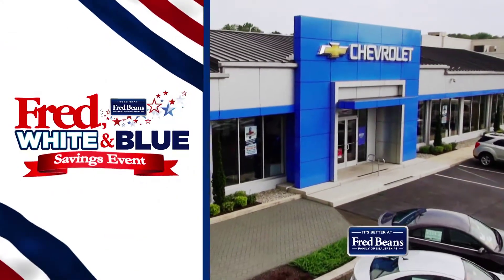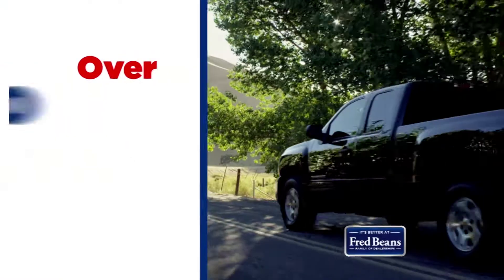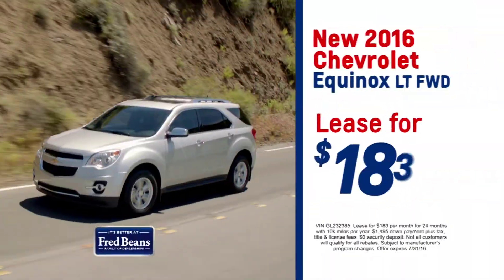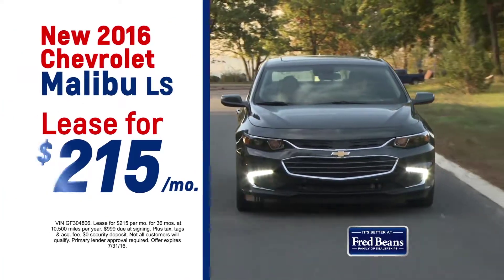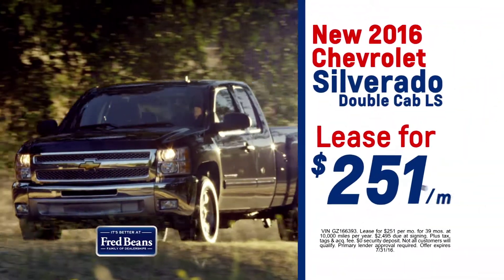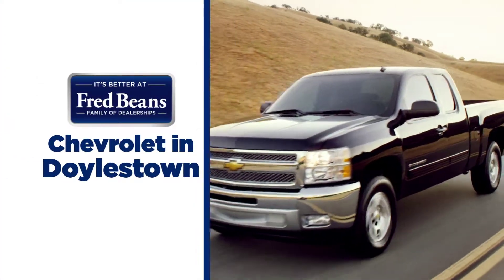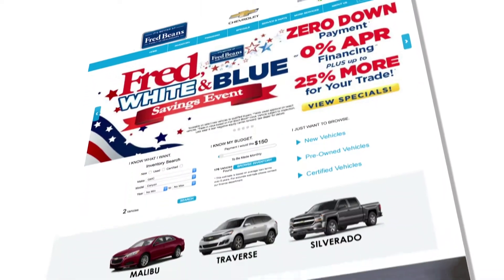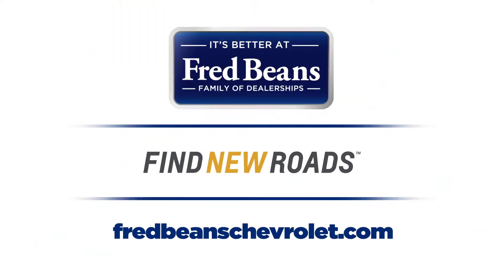FRED BEANS Chevy D Town - Fred White Blue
The Fred White and Blue Sales Event is back at Fred Beans Chevrolet of Doylestown! Get Fred, White and Blue savings Over 200 new Chevys! Lease a new 2016 Equinox, only $183 a month! A new 2016 Malibu, only $215 a month! Or a new 2016 Silverado double cab, just $251 a month! See why it's better at Fred Beans Chevrolet in Doylestown Online at FredBeansChevrolet.com!

FB14795